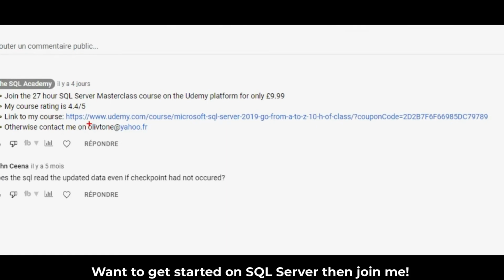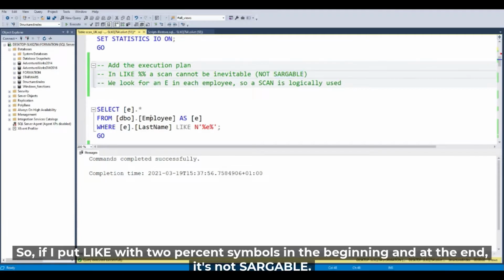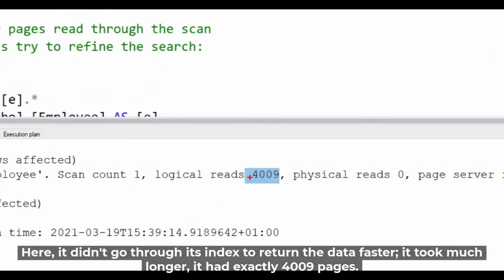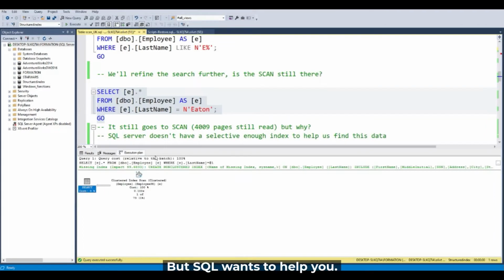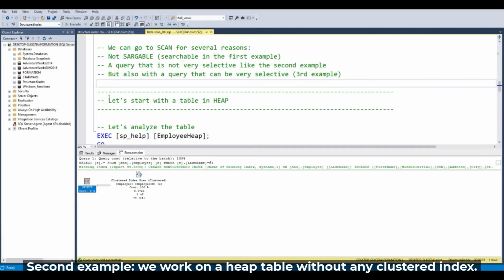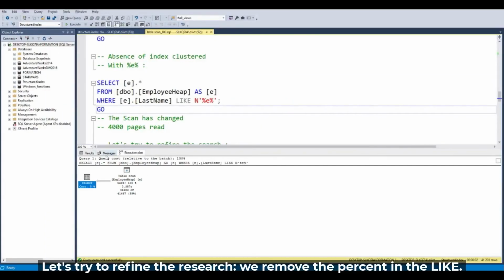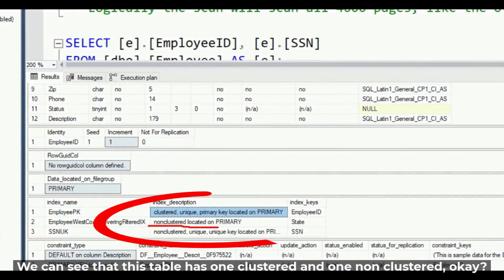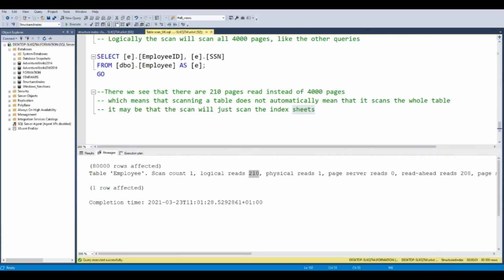The table SCAN | SQL server